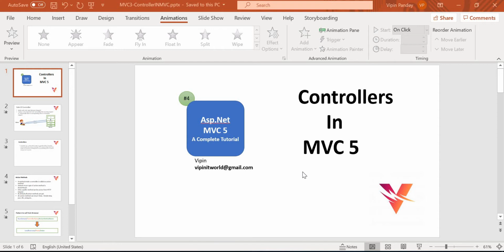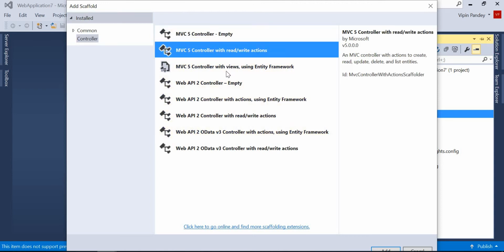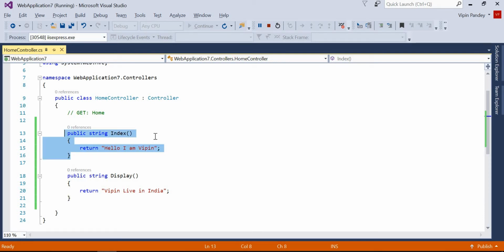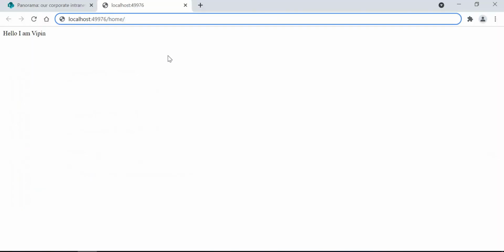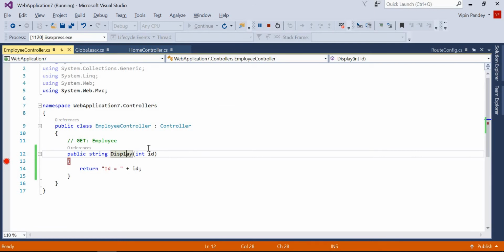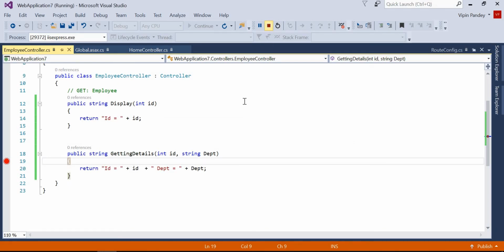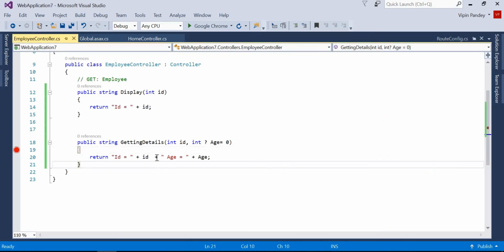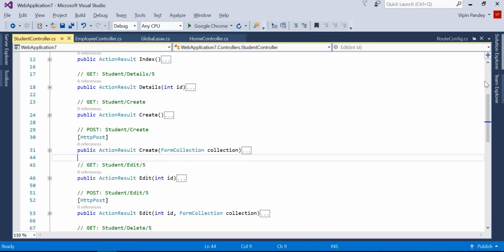Controllers in MVC 5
Controllers in MVC | Controllers in MVC 5 | What is Controllers in MVC | MVC Tutorial for Beginners in .net C#